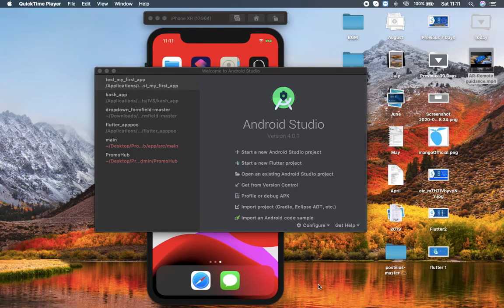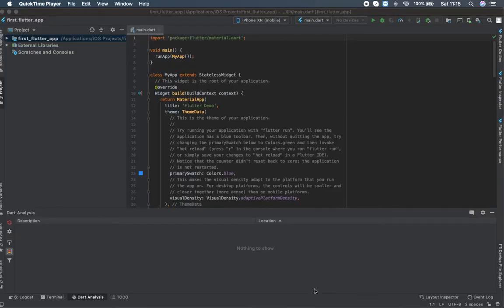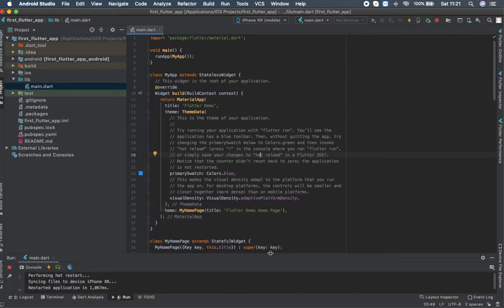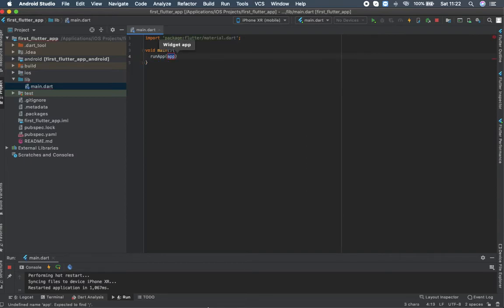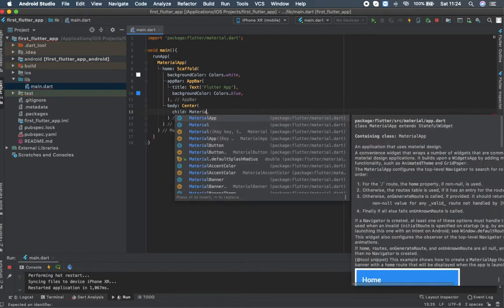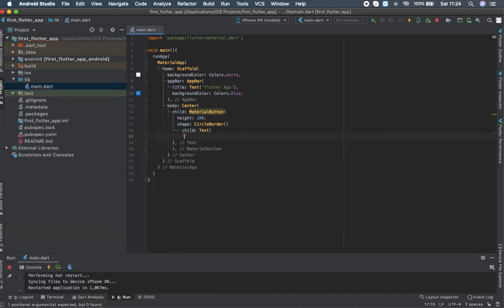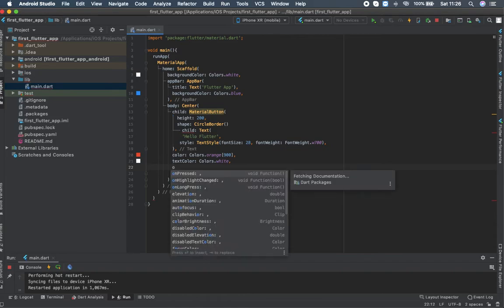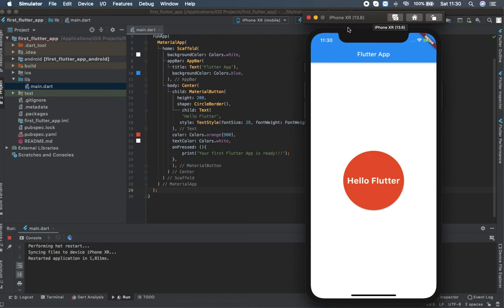Flutter :- Build first 🔥 Flutter App 🔥 in just 5 minutes, Dart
This Video tutorial is about Flutter :- Build first 🔥Flutter App 🔥 in just 5 minutes, with Dart for Flutter App Development .This project setup is latest version in 2020.

👨‍💻 NOTE:- This video is meant for beginners to learn basic concept of cross platform mobile development. If I went wrong somewhere, please comment it over to make it clear.

☕ If the video helped you out, buy me cup of coffee via Paypal